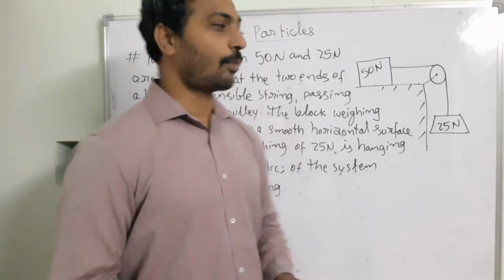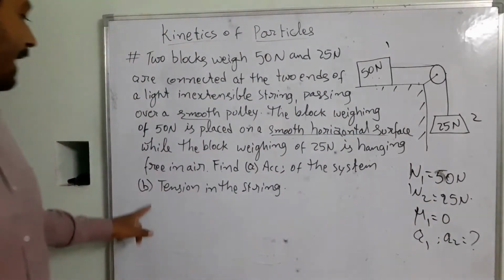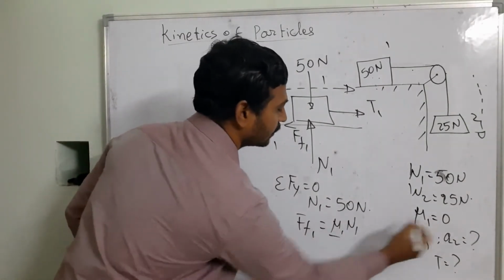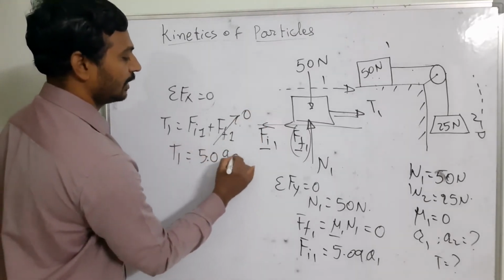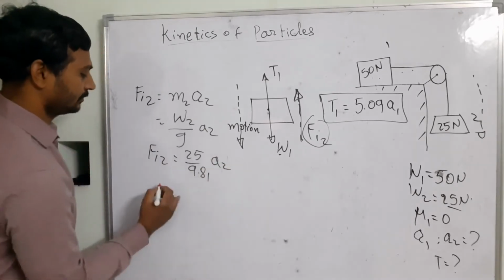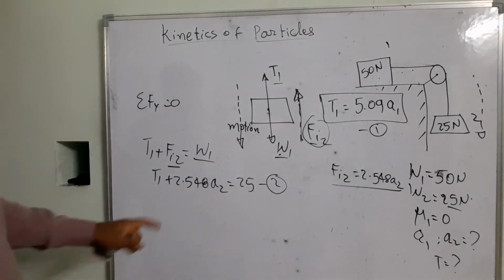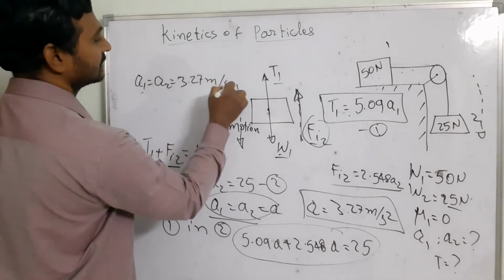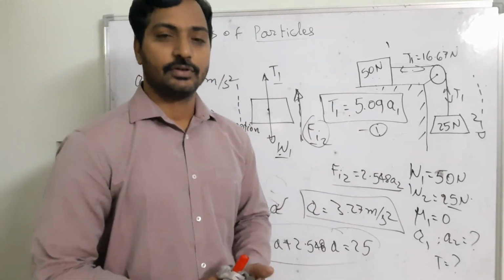Lecture 91: Numerical 6 on Kinetics of Particle having Rectilinear motion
In this video lesson, I addressed the kinetics of particles that have a rectilinear or translator motion. To evaluate field parameters such as displacement, velocity and acceleration of the moving object, we need to utilize the D'Alembert's' principle. Kinetics deals the what is the cause for the motion of object and equation also developed on the basis of force analysis. Further, we will calculate the field parameters.
In this series of lecture, I have been trying to cover various types of problems.